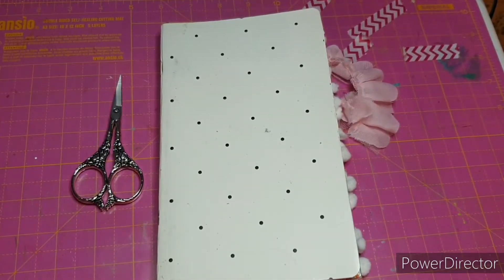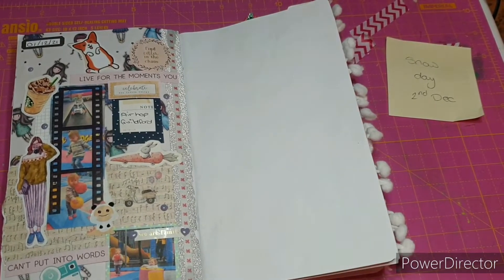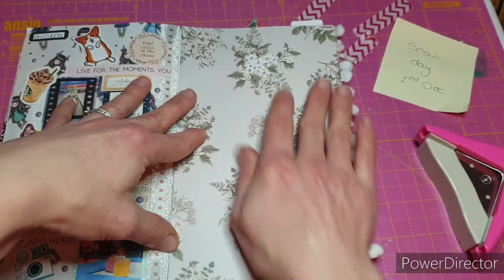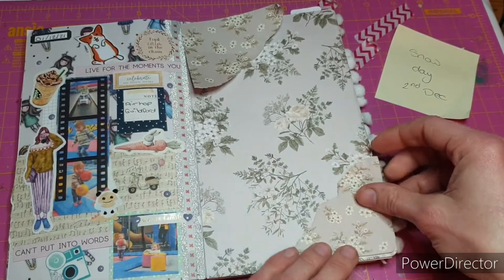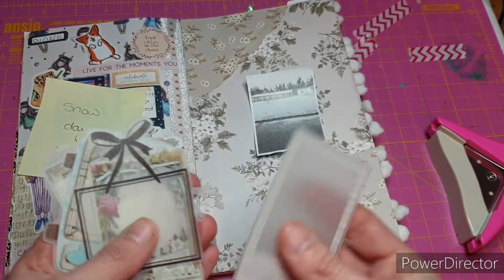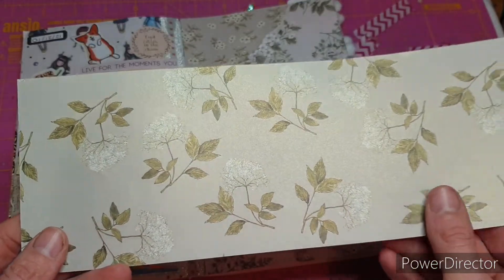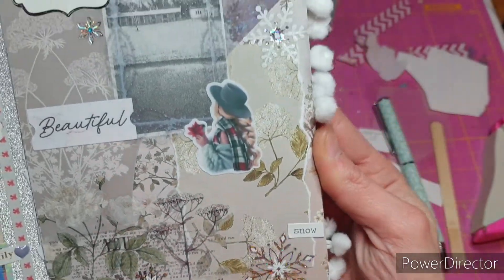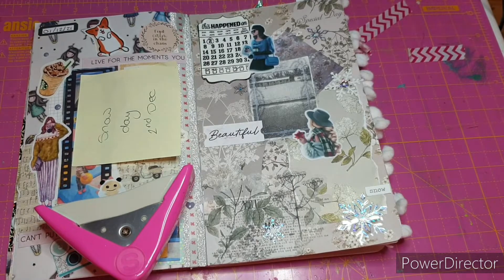Creative Journaling | Create with Belle Fleur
Today I am sharing a layout in my Creative journal using Belle Fleur from Craft Consortium.

This is my process from start to finish of how I created this page in my journal.

I hope you enjoy this short video.